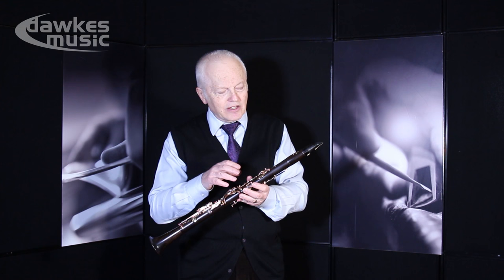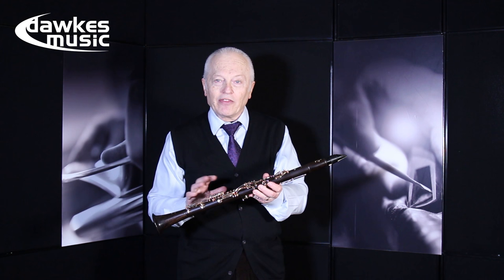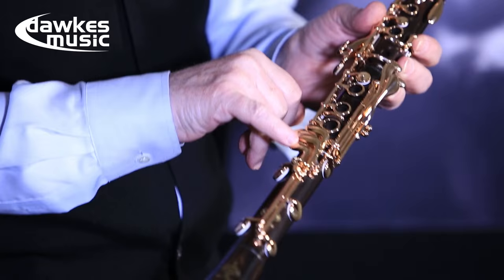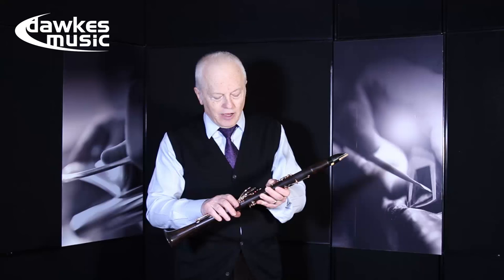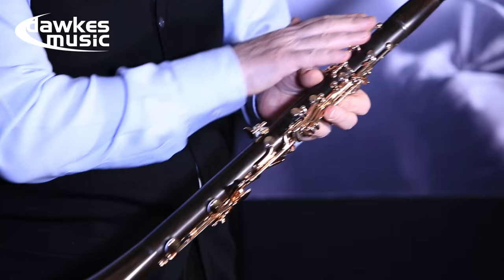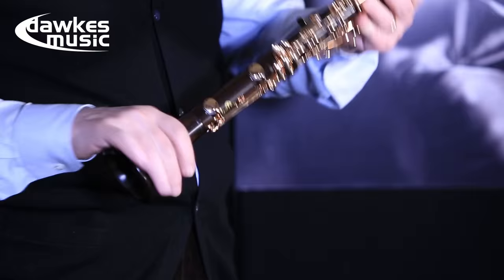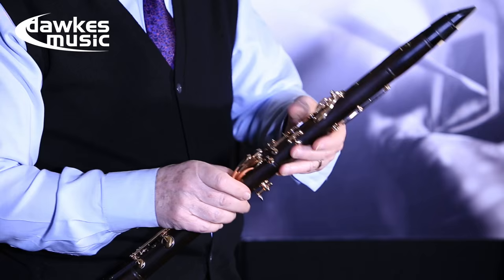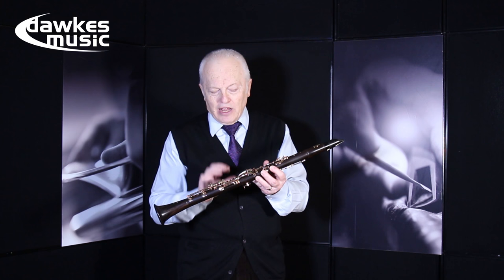Buffet Divine Clarinet with Gold Plated Keys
Join Prof.Anton Weinberg as he briefly discusses and demonstrates the wonderful Buffet Divine Bb Clarinet from Buffet, with Gold Plated keys. For more clarinet info, videos, reviews and advice please - The UK's no.1 Wind Specialists